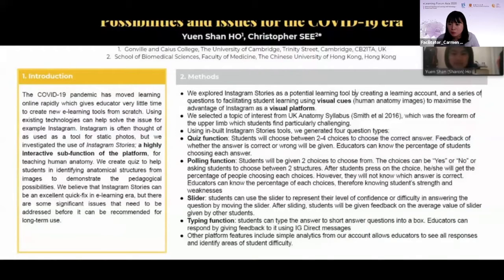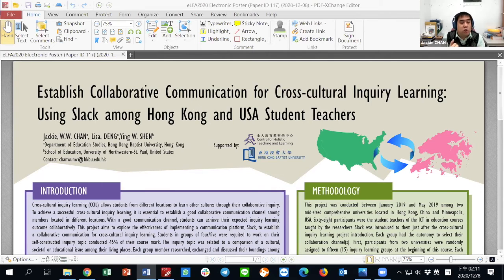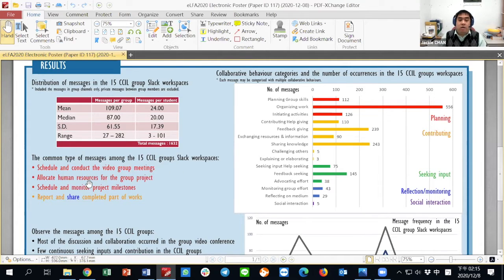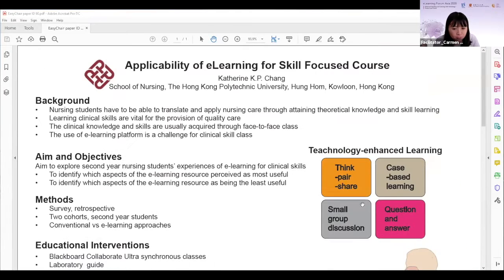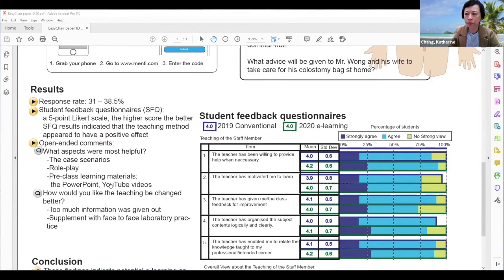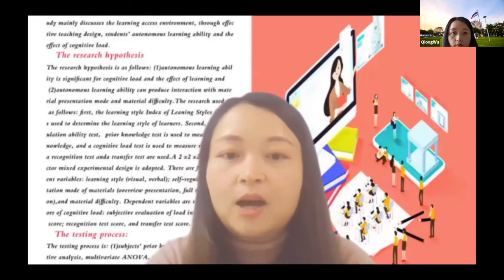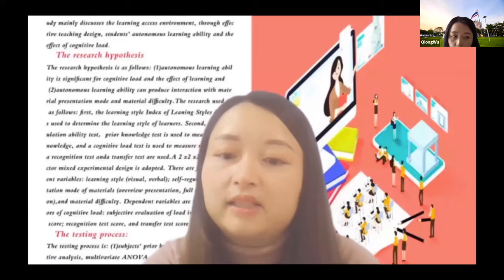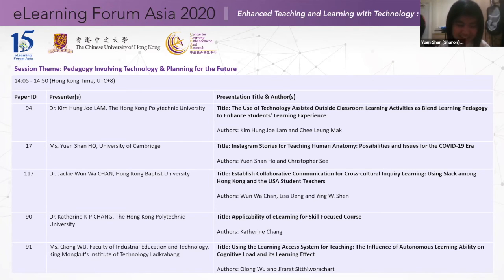Poster Presentations | Pedagogy Involving Technology & Planning for the Future | eLFA2020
Poster Presentations | Pedagogy Involving Technology & Planning for the Future | eLearning Forum Asia 2020 (eLFA2020)

- Session Theme -
Pedagogy Involving Technology & Planning for the Future

Title: The Use of Technology Assisted Outside Classroom Learning Activities as Blend Learning Pedagogy to Enhance Students’ Learning Experience

Authors: Kim Hung Joe Lam and Chee Leung Mak

Title: Instagram Stories for Teaching Human Anatomy: Possibilities and Issues for the COVID-19 Era

Title: Establish Collaborative Communication for Cross-cultural Inquiry Learning: Using Slack among Hong Kong and the USA Student Teachers
Author: Wun Wa Chan, Lisa Deng and Ying W. Shen

Title: Applicability of eLearning for Skill Focused Course
Author: Katherine Chang

Title: Using the Learning Access System for Teaching: The Influence of Autonomous Learning Ability on Cognitive Load and its Learning Effect
Author: Qiong Wu and Jirarat Sitthiworachart